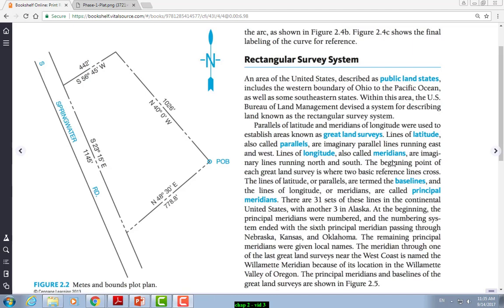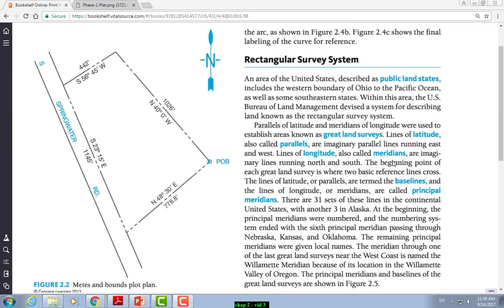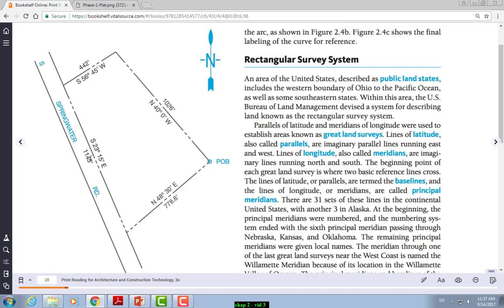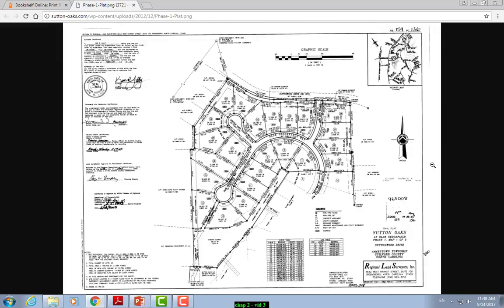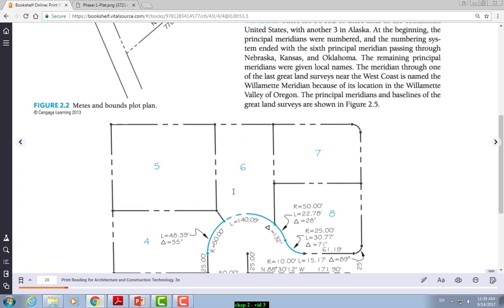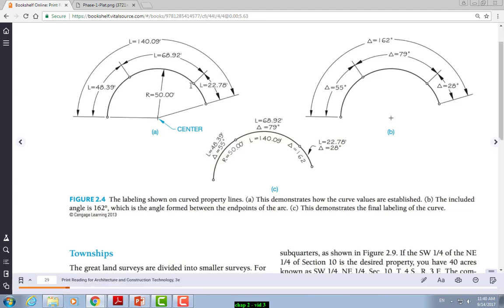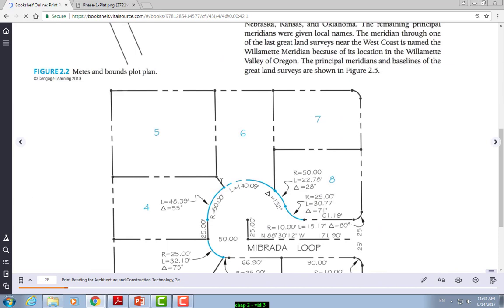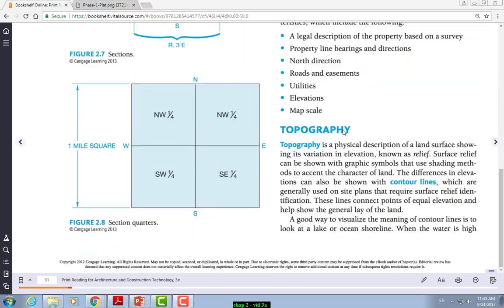CHAPTER 2 VIDEO 3 TOPOGRAPHY